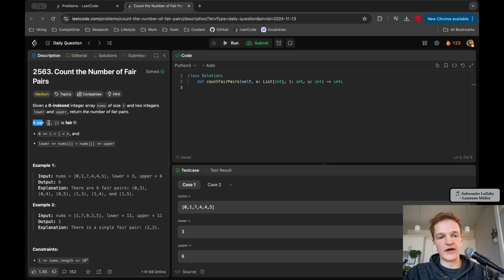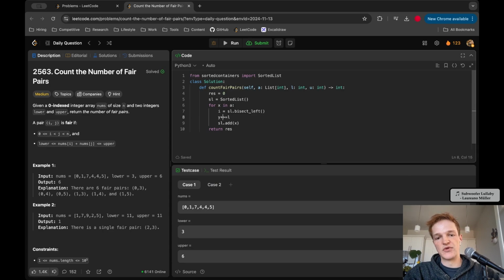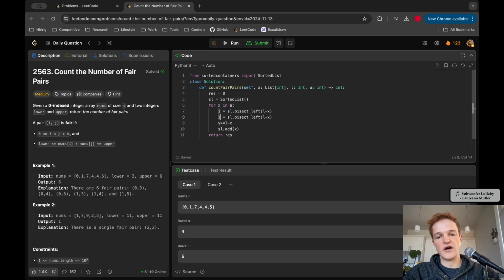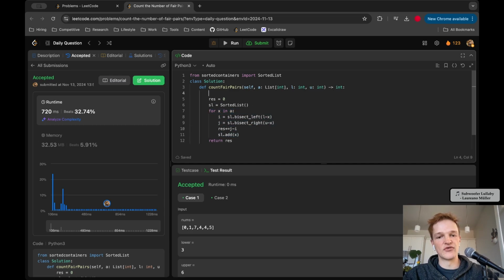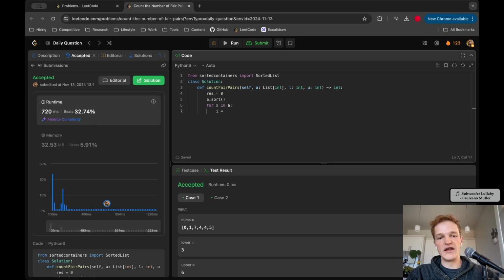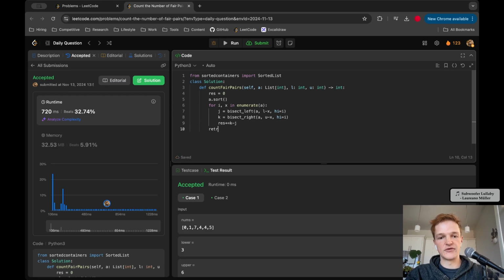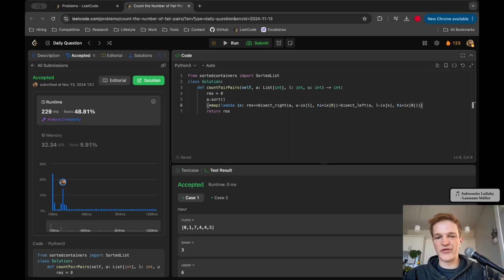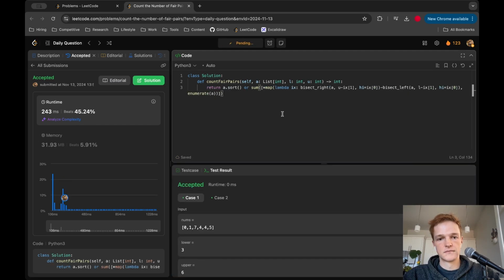11/13: Count the Number of Fair Pairs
The music at the start makes it sound like an apology video. But I dont apologize for my actions

Chapters:
00:00 2563. Count the Number of Fair Pairs